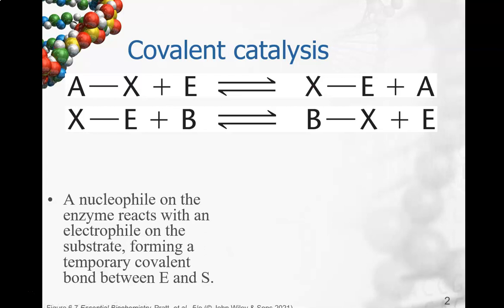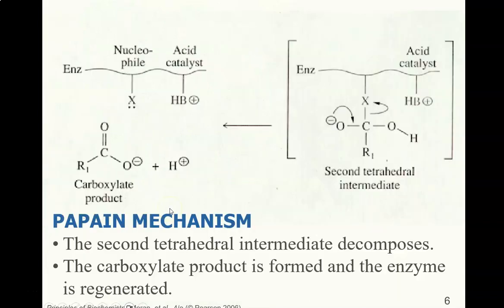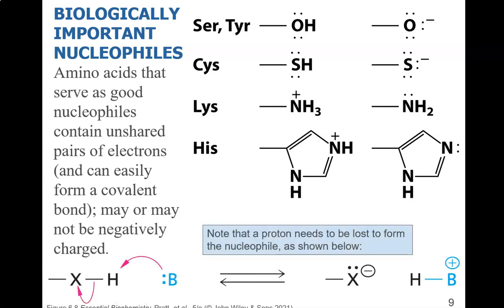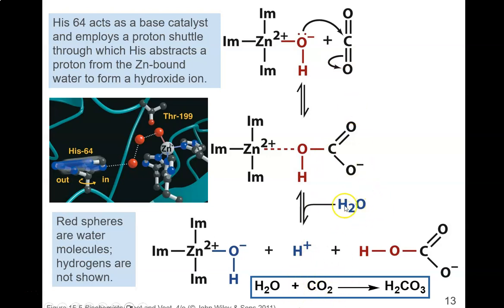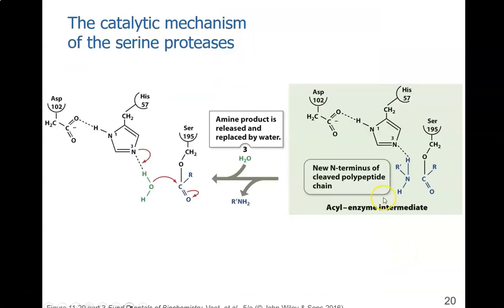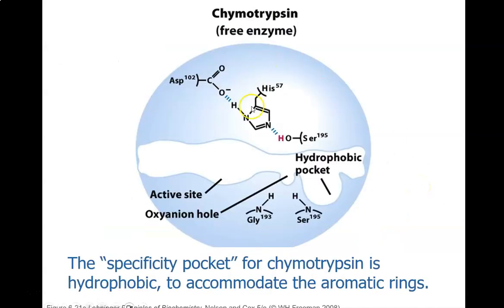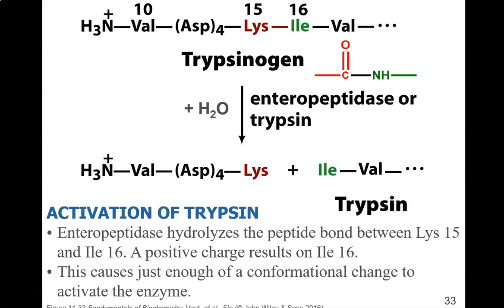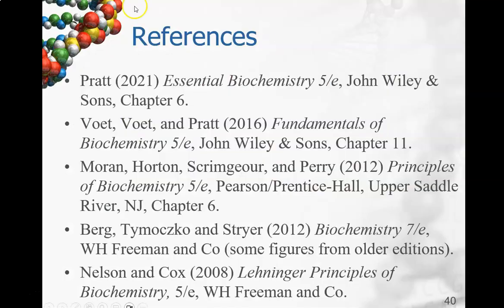Chapter 6 Sections 6.2 and 6.4 in Essential Biochemistry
This video covers Chapter 6, Sections 6.2 and 6.4, in Essential Biochemistry, by Pratt, et al., 5th edition, published by Wiley, 2021.